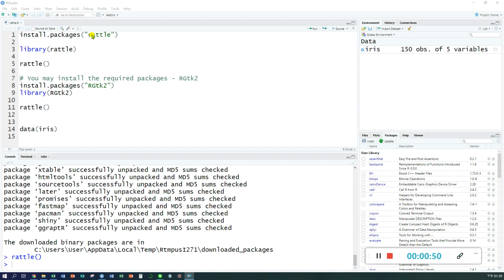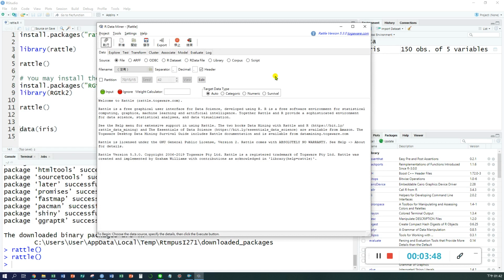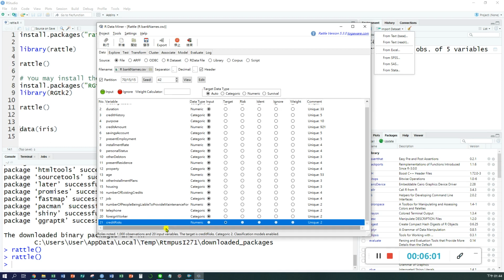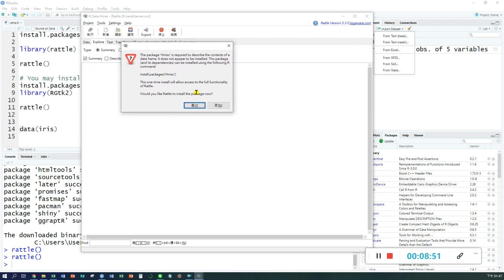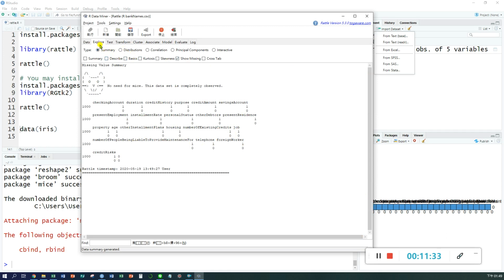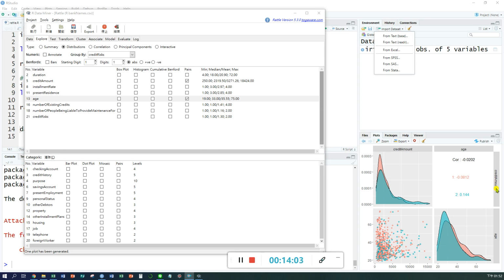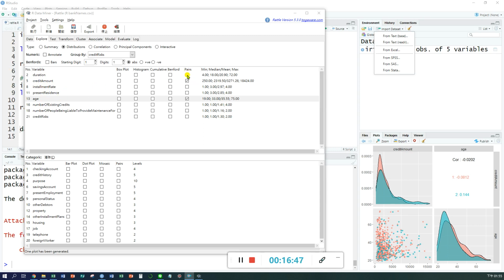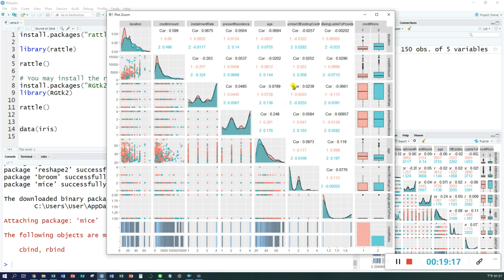rattle 06 Data Explore Pairs